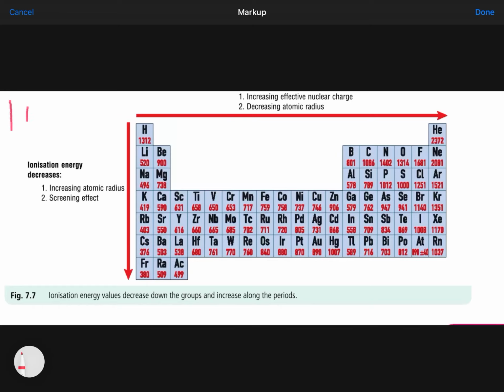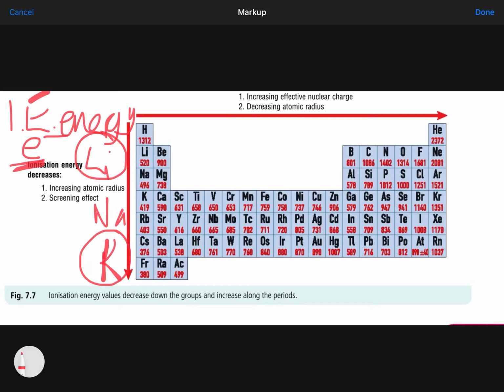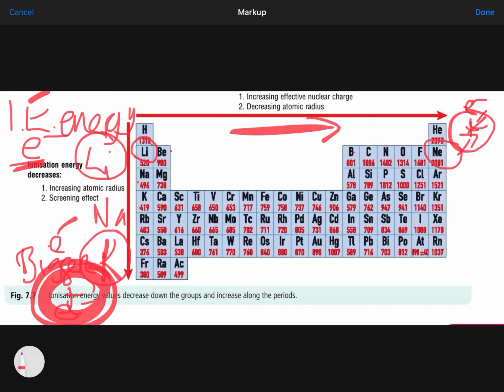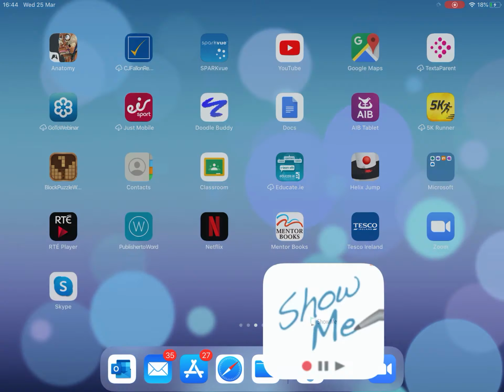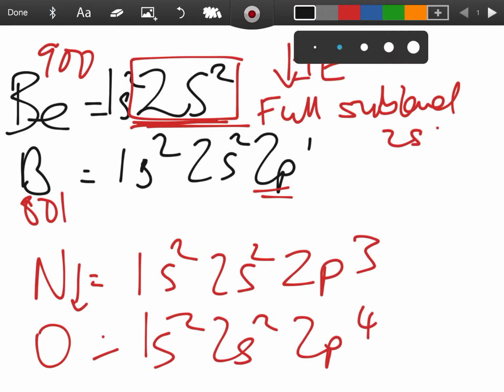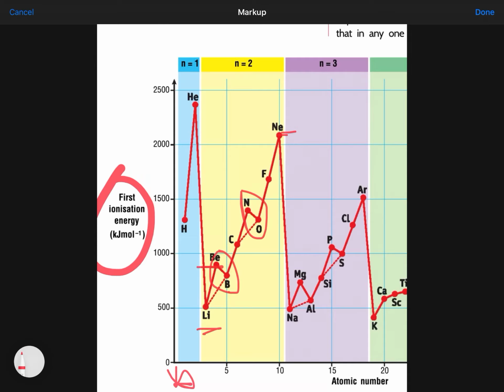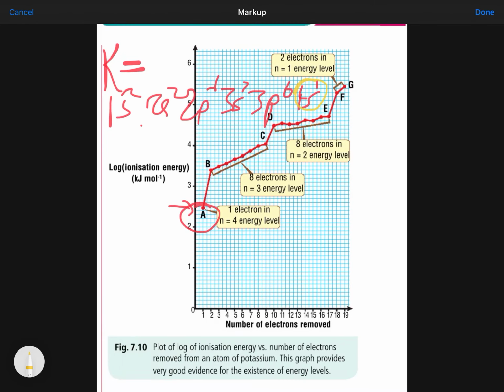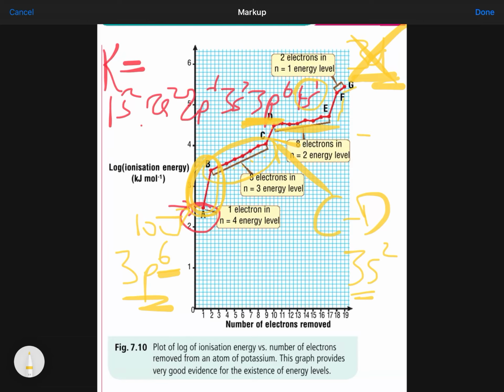Ionisation energy trends